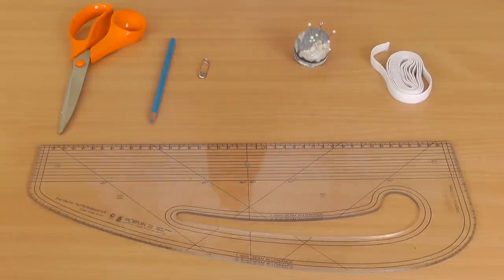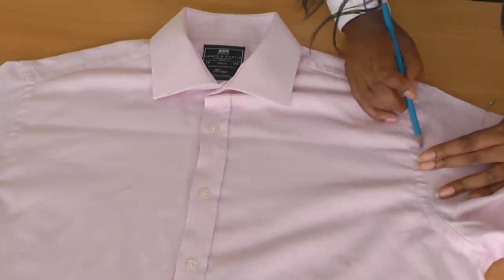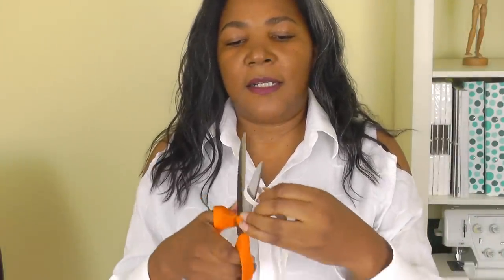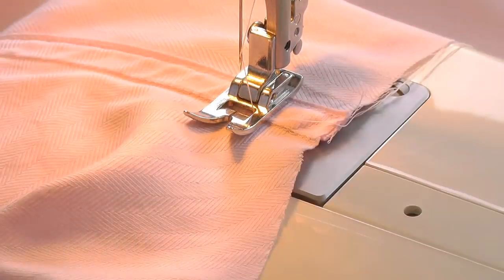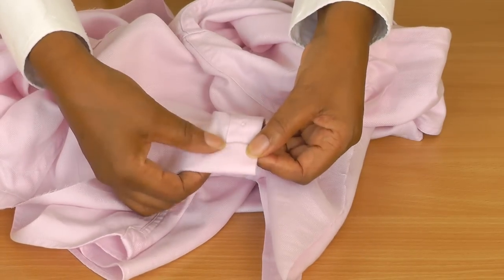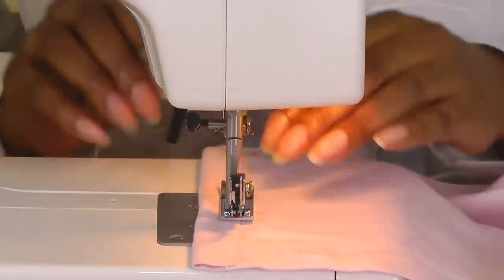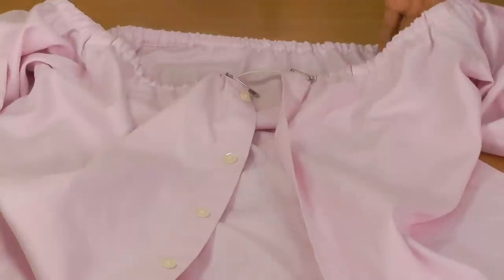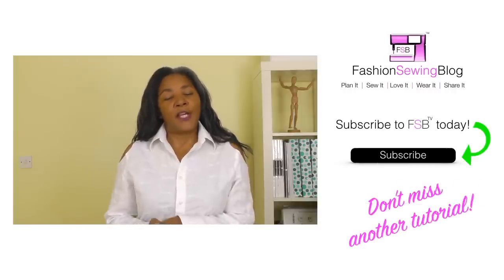How To Make An Off The Shoulder Top | Recycle Project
How To Make An Off The Shoulder Top | Recycle Project. This diy off shoulder top is so pretty an a easy sewing project for a beginner to tackle. I'II show you the best way to insert the elastic for a professional finish and so much more.